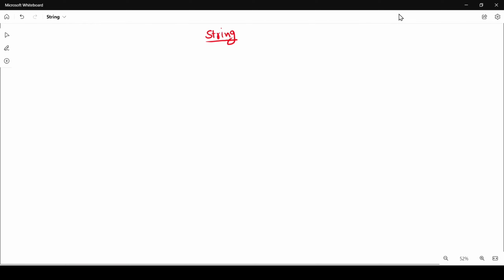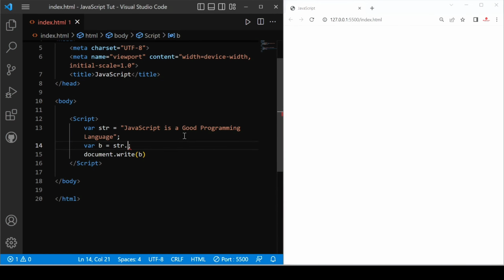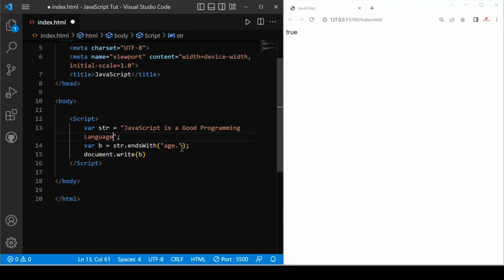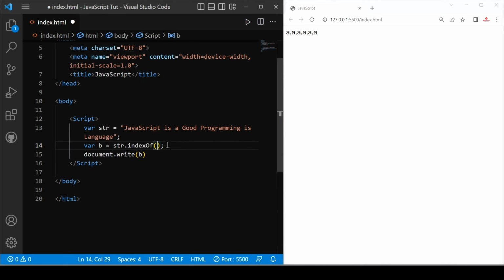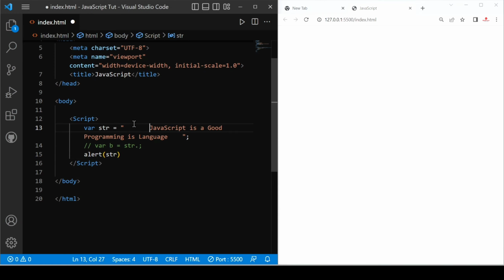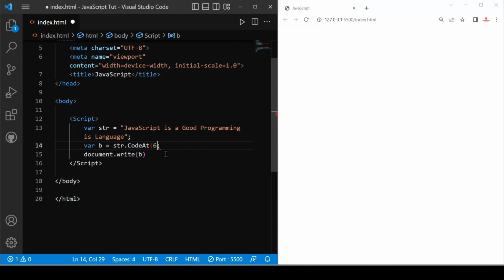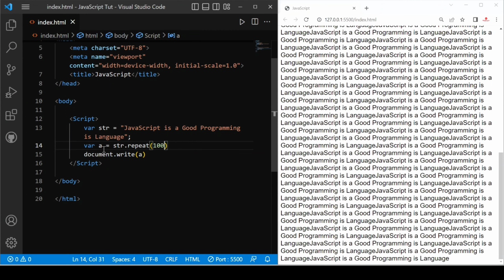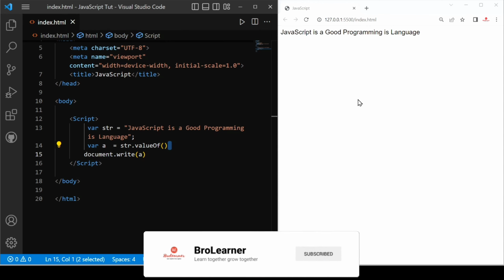string pre-define functions in javascript | all predefine function of string in javascript